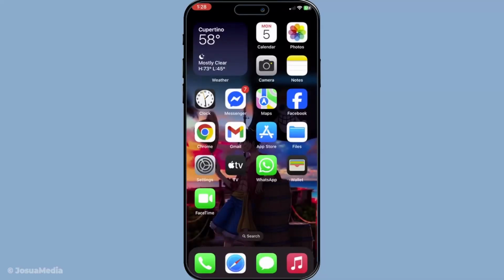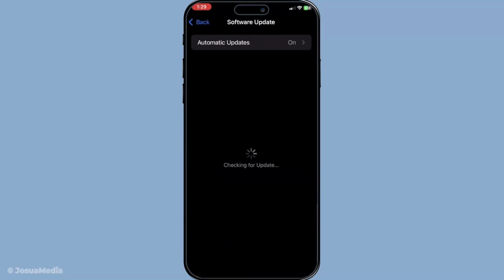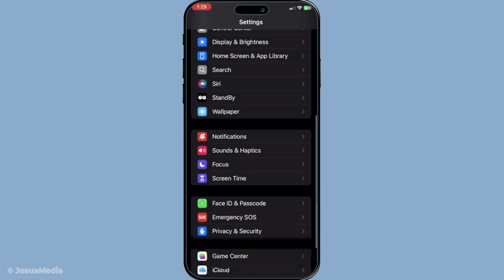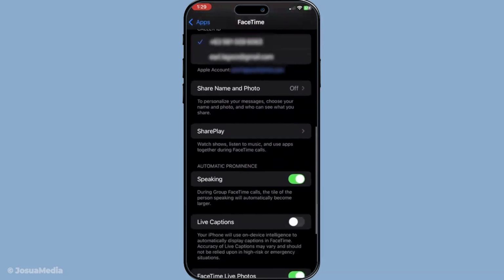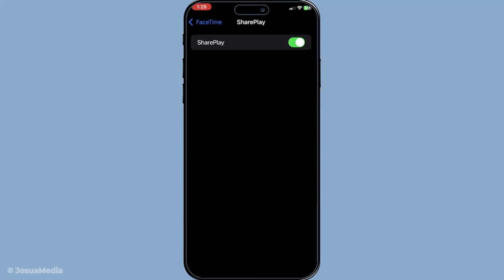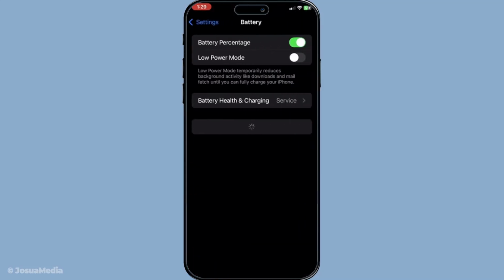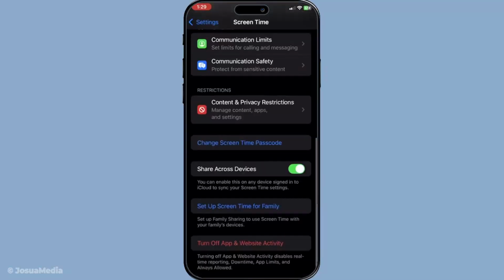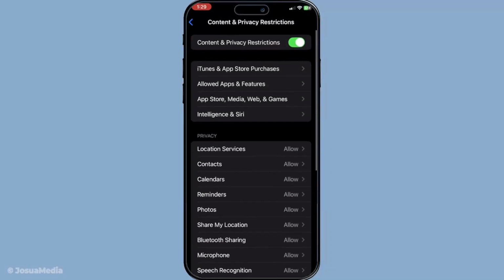How To Fix Facetime Shareplay Not Working (Fix Shareplay Not Working In Ios16 Or Later) (2025 Guide)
How To Fix Facetime Shareplay Not Working (Fix Shareplay Not Working In Ios 16 Or Later) (2025 Guide)